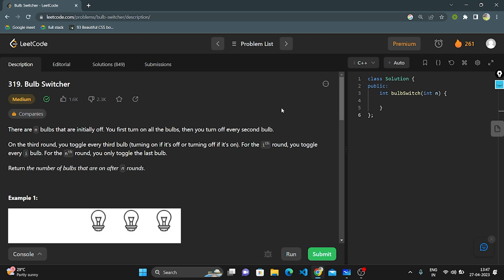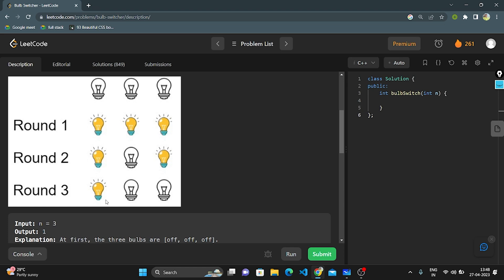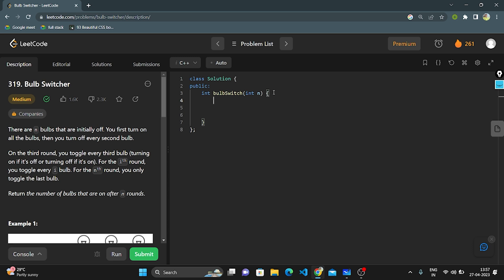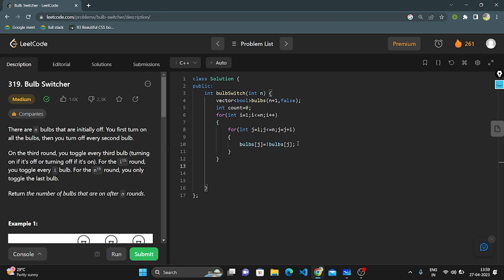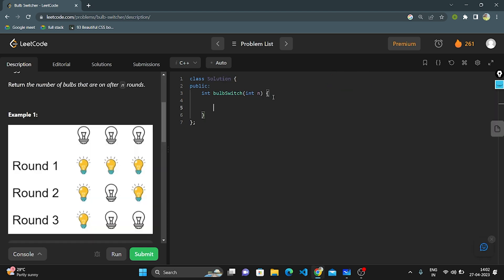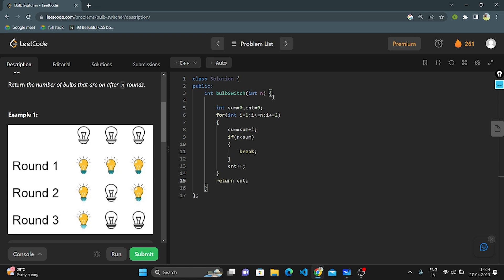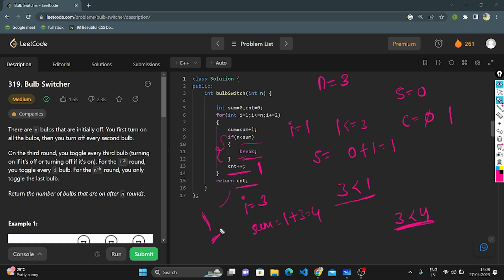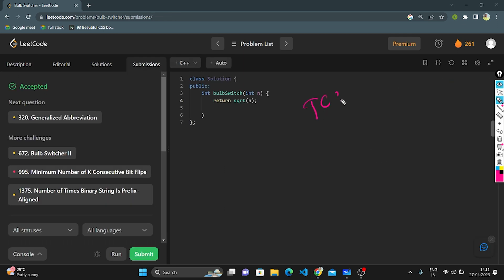Leetcode: 319 || Bulb Switcher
There are n bulbs that are initially off. You first turn on all the bulbs, then you turn off every second bulb.

On the third round, you toggle every third bulb (turning on if it's off or turning off if it's on). For the ith round, you toggle every i bulb. For the nth round, you only toggle the last bulb.

Return the number of bulbs that are on after n rounds.

Example 1:
Input: n = 3
Output: 1
Explanation: At first, the three bulbs are [off, off, off].
After the first round, the three bulbs are [on, on, on].
After the second round, the three bulbs are [on, off, on].
After the third round, the three bulbs are [on, off, off].
So you should return 1 because there is only one bulb is on.

Example 2:
Input: n = 0
Output: 0

Example 3:
Input: n = 1
Output: 1